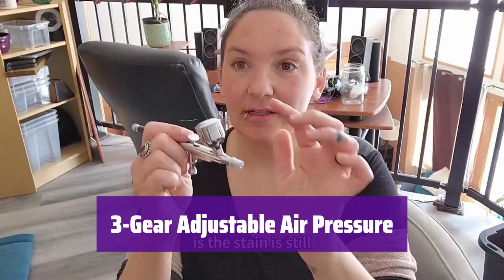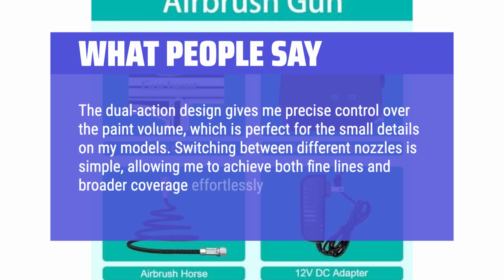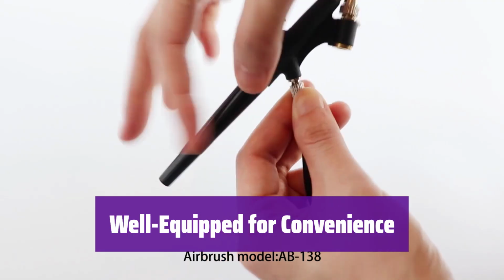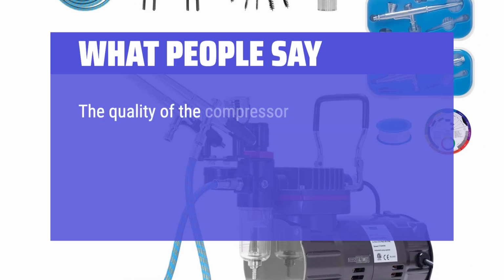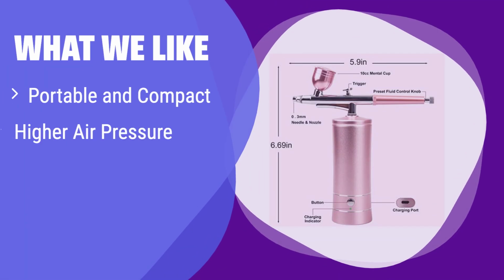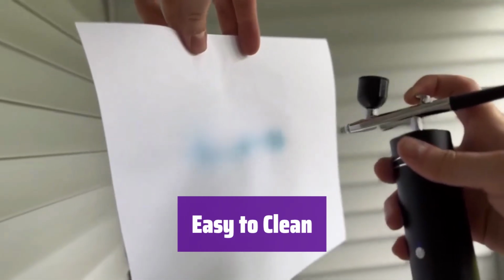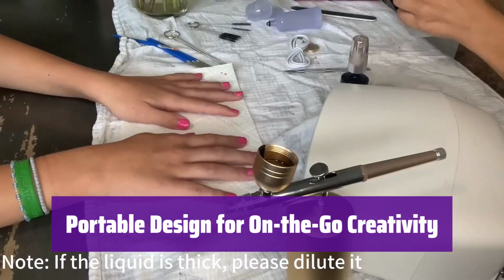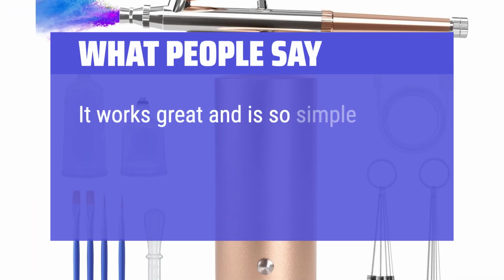The Top 5 Best Aerografo Para Barberia in 2025 - Must Watch Before Buying!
The Top 5 Best Aerografo Para Barberia Shown in This Video:
  5. ► Gocheer Airbrush Kit with Air Compressor

4. ► VIVOHOME Airbrush Kit with Compressor and 3 Guns

3. ► Rechargeable Cordless Airbrush Kit

2. ► Airbrush Kit with Compressor 30PSI Portable Airbrush Gun

1. ► Airbrush Kit with Compressor - Rechargeable & Portable

  Table of Contents:
  0:00​​​ - Introduction
  00:29 - GOCHEER AIRBRUSH KIT WITH AIR COMPRESSOR
03:35 - VIVOHOME AIRBRUSH KIT WITH COMPRESSOR AND 3 GUNS
05:54 - RECHARGEABLE CORDLESS AIRBRUSH KIT
07:48 - AIRBRUSH KIT WITH COMPRESSOR 30PSI PORTABLE AIRBRUSH GUN
09:48 - AIRBRUSH KIT WITH COMPRESSOR - RECHARGEABLE & PORTABLE

  The best Aerografo Para Barberia is probably one of the most exciting tools to elevate your barbering game. This video is your ultimate guide, we'll dive deep into the world of airbrushing, exploring its rise in the barbering world. We'll uncover how this technique allows for precise finishes and intricate detailing, transforming ordinary haircuts into stunning works of art. Get ready to learn everything you need to know about this essential tool.